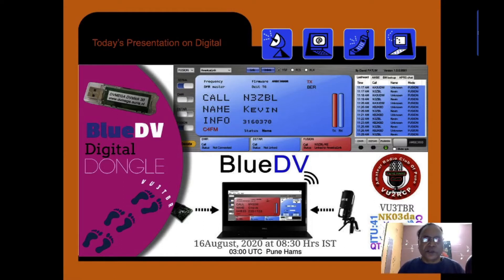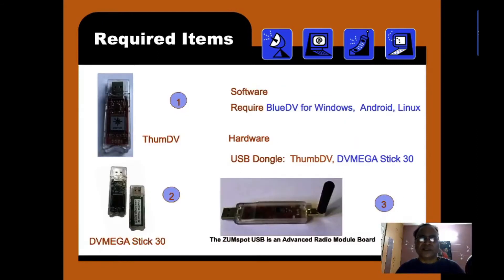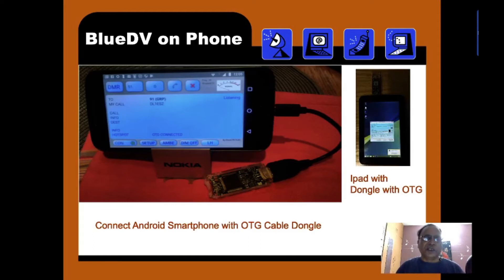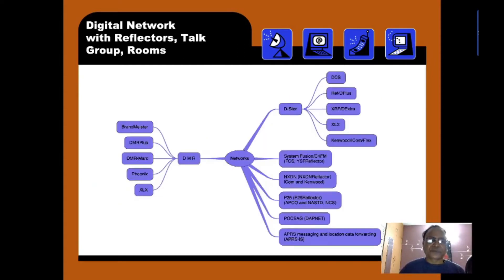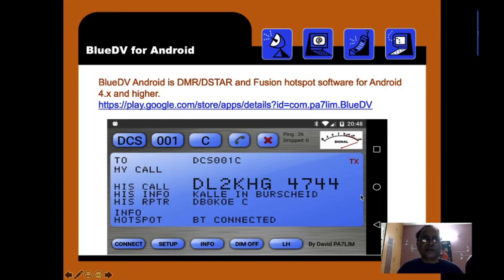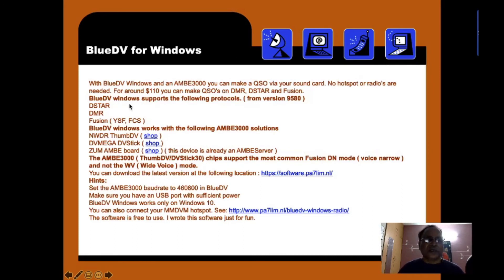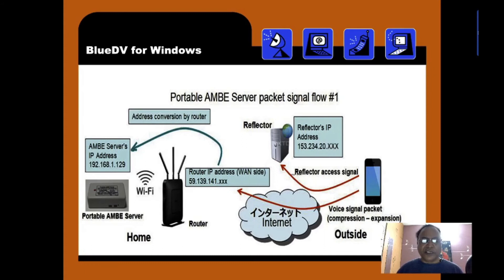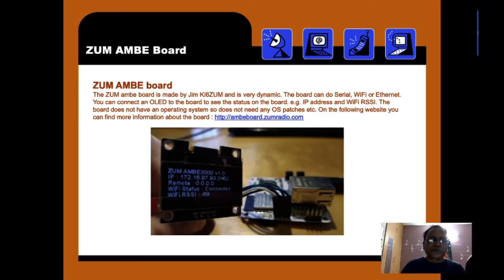Pune Hams - Digital Mode – BlueDV ( Direct Mode using Digital Dongle with BlueDV ) #20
After bringing the Digital Communication using PEANUT we have given you an excellent and clear voice and easy to operate software and now he is bringing one more software called BlueDV with Digital encoder Dongle ThumbDV or DVMEGA Stick 30 USB Dongle to be used with BlueDV. This will enable a direct gateway to DMR, DStar, System Fusion, NXDN etc

Hams were the good example, as to how they have utilized the various equipment with less power or energy and reaching far off places through radio frequency.  Now time has come to take advantage of the new  mode with less expensive and no cast equipment and software's.

The focus of the presentation will be.

OM T Bala's  earlier presentation focused on one Software called *“Peanut”* to get a feel how flexible the programe was to have QSO without any QRM, QRN & QSB.  Our endeavor this time is to introduce you another software called the BlueDV with VCoder USB Dongle to connect directly to DMR, DStar, System Fusion, NXDN etc.